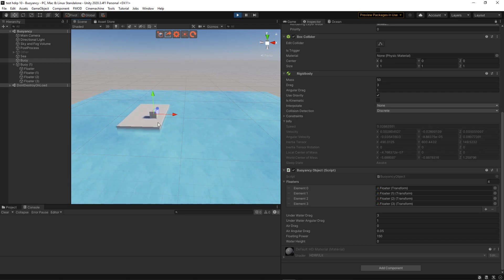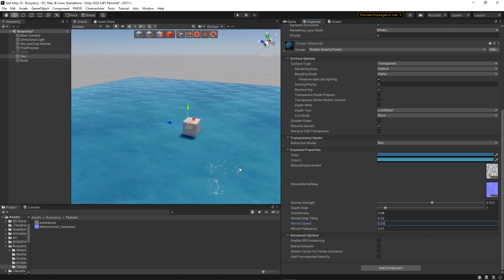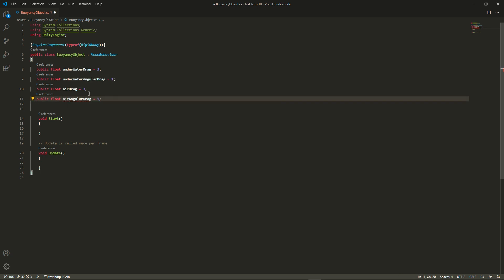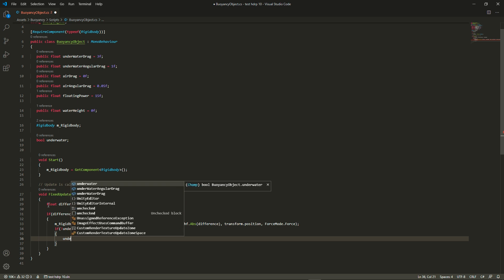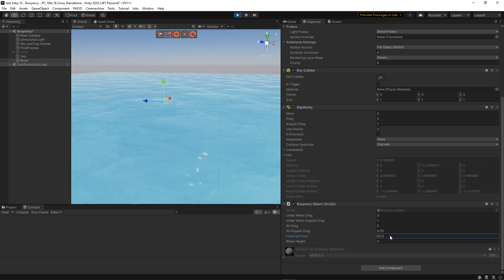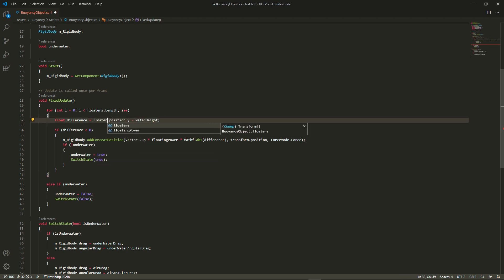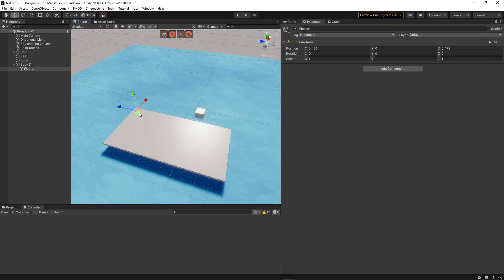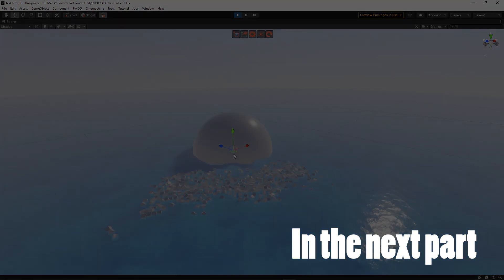Buoyancy with Unity Rigidbodies - Part 1 / Planar Buoyancy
This was made using Unity 2020.3 LTS and HDRP 10. Any other version may vary.

0:00 Introduction

00:28 Scene Setup
01:11 Shader creation timelapse
02:57 Making the basic script
06:45 Testing the script
08:24 Improving the script for complex objects
10:55 Testing the new script
12:56 Outro